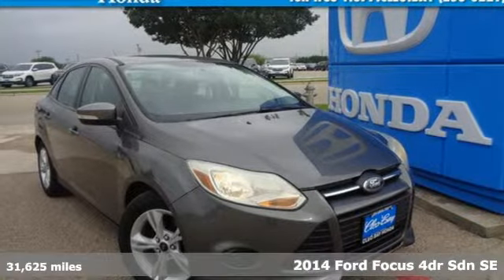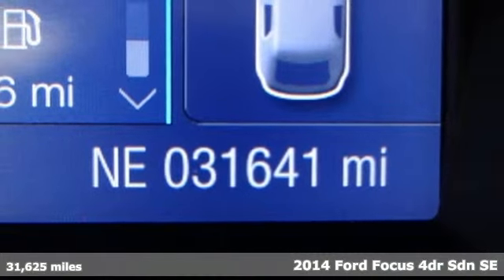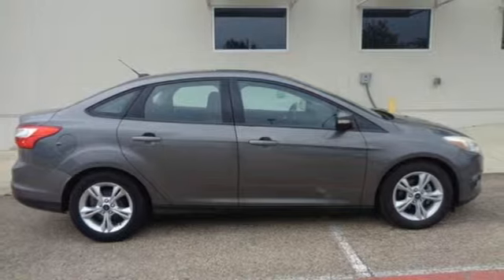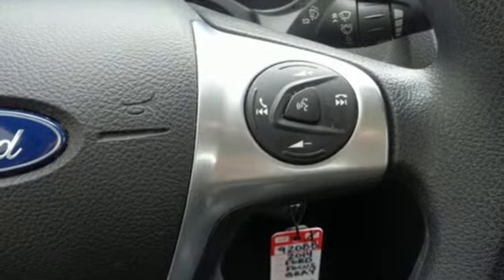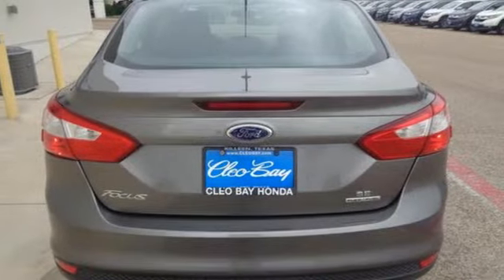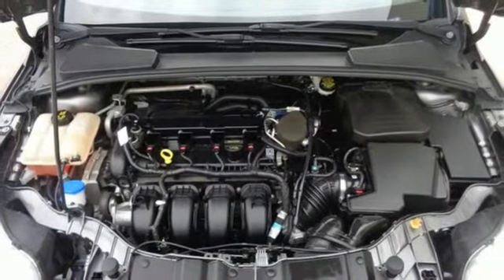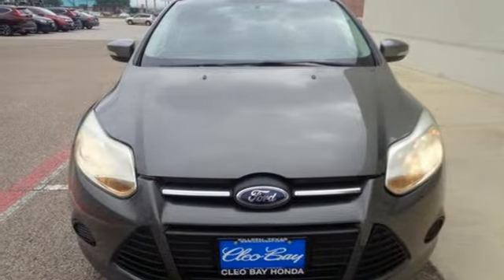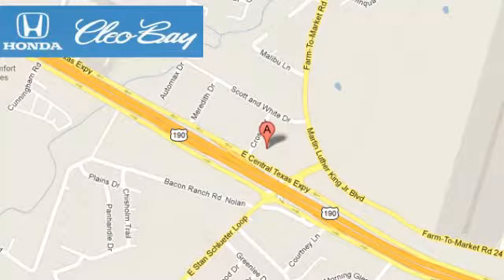2014 Ford Focus Killeen TX Austin, TX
Year: 2014
Make: Ford
Model: Focus
Trim: SE
Engine: 2.0L 4 cyls
Transmission: Automatic 6-Speed
Color: Gray
Interior: Gray
Mileage: 31625
Stock #: 9208B
VIN: 1FADP3F22EL196560
New Arrival! Low miles for a 2014! Steering Wheel Controls Automatic Headlights Stability Control ABS Brakes Front Wheel Drive Call to confirm availability and schedule a no-obligation test drive! We are located at 3907 E Central Texas Expressway Killeen TX 76543.

Address:
3907 E Cen-Tex Expy